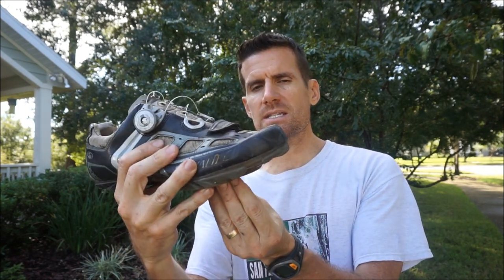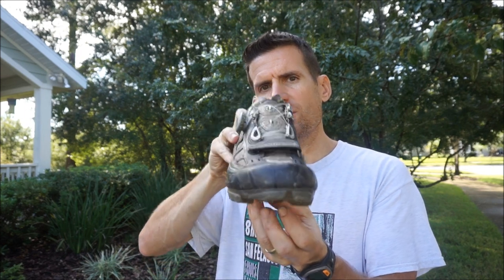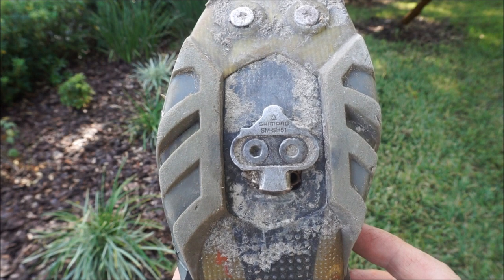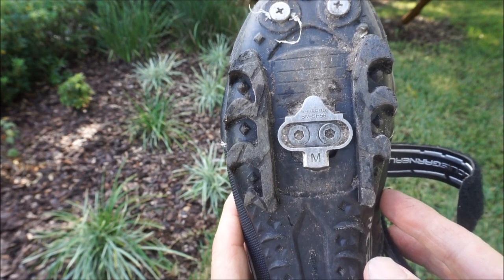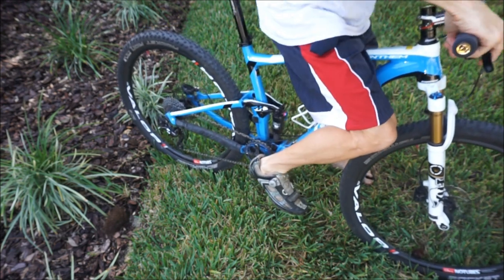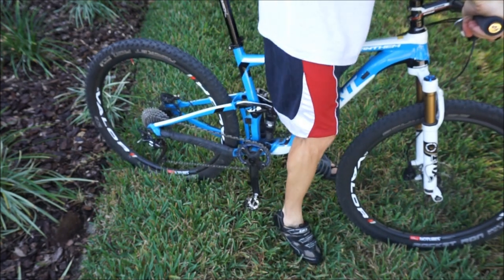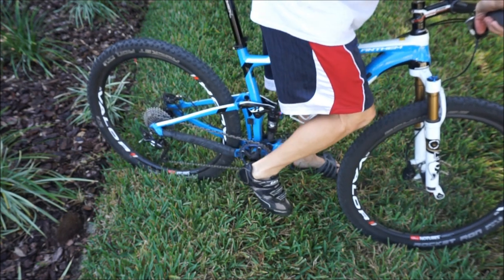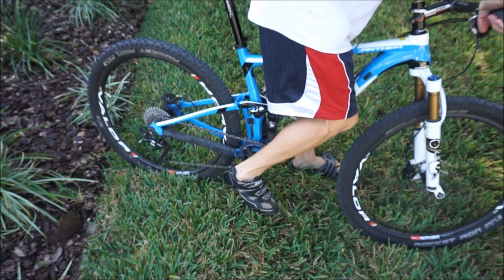Shimano Multi Release Cleats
This video explains Shimano Multi Release cleats and why they may be helpful for you.